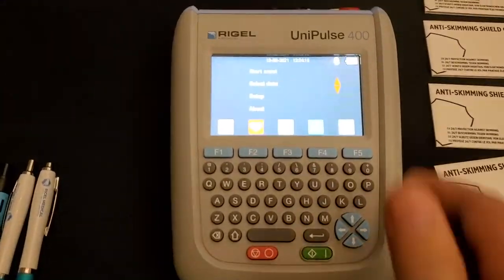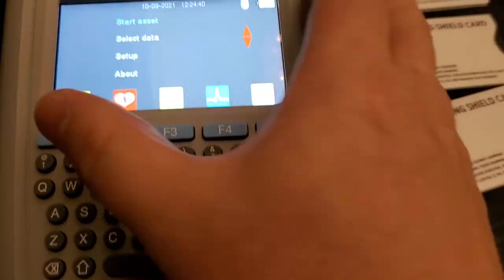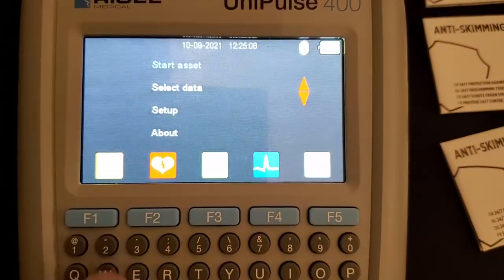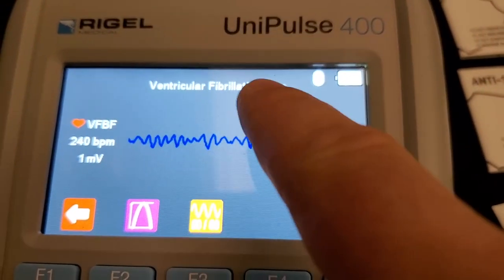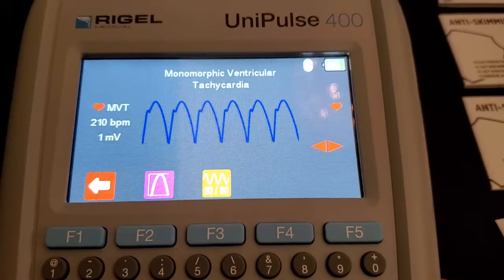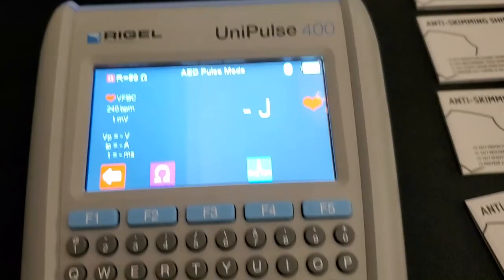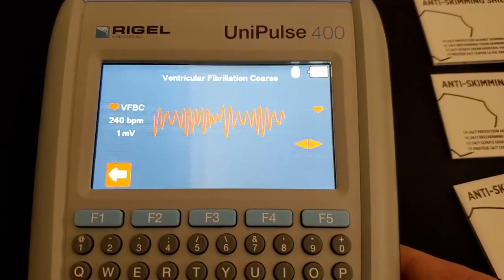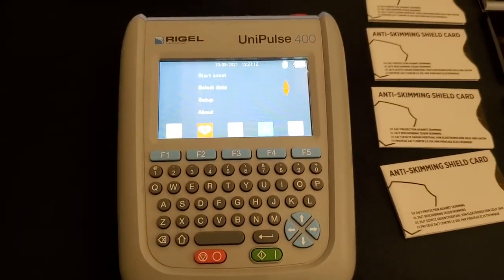I love This Defib Analyzer & ECG Simulator: Rigel UniPulse 400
I have never had a real moment to play around with the Rigel UniPuse 400.
I have to admit, I do like the user interface, physical menu buttons, full keyboard (with real buttons) and the graphical representation of each arrhythmia.
For product or ordering information, contact
I am trying to grow this channel to deliver better content.